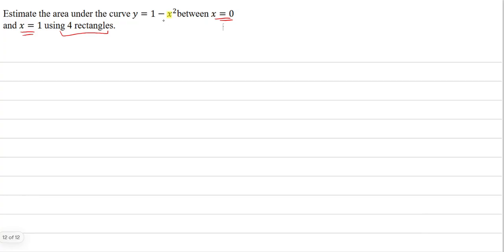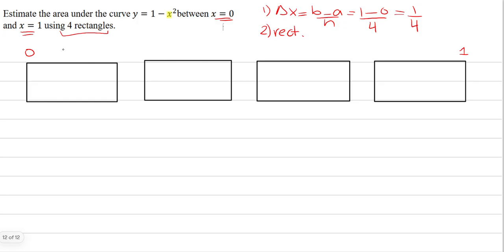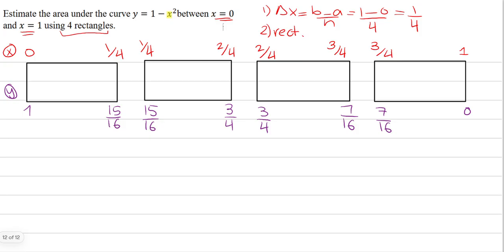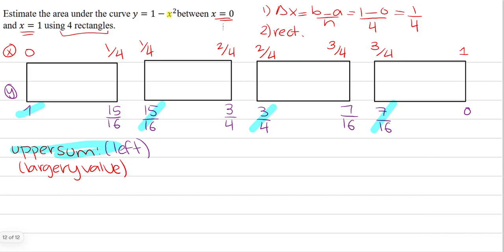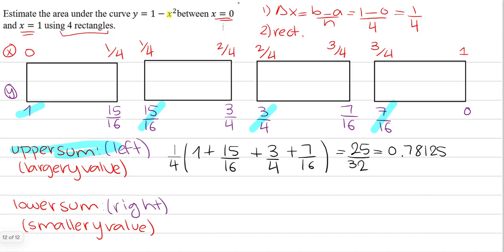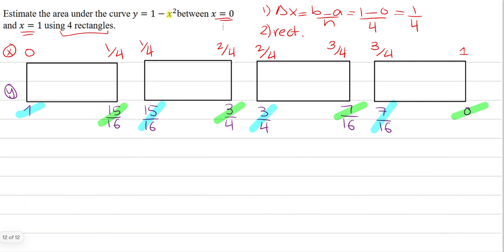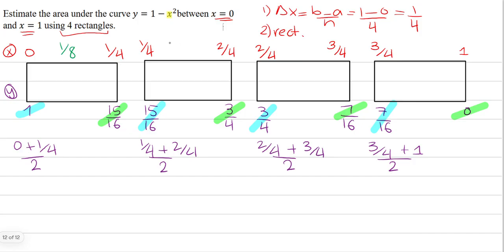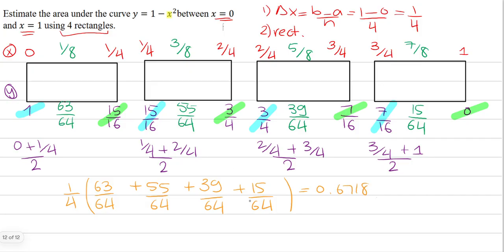Chapter 5: Upper sum, lower sum, and Riemann sum.